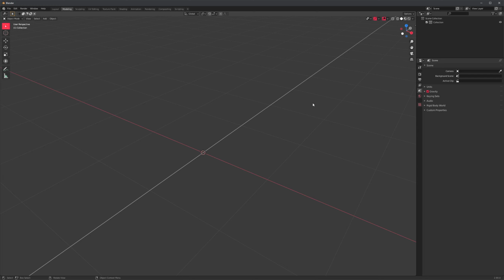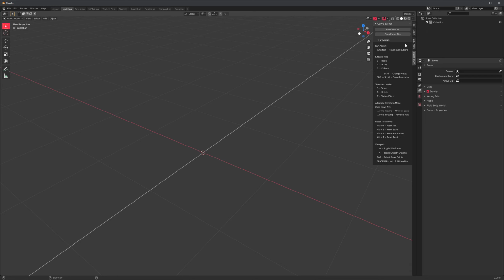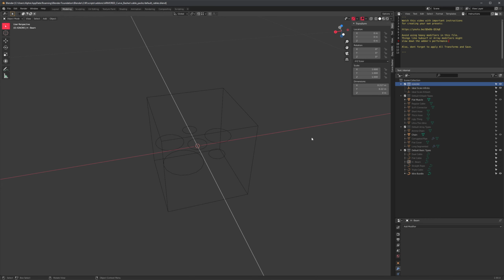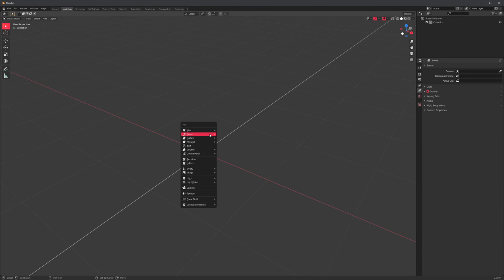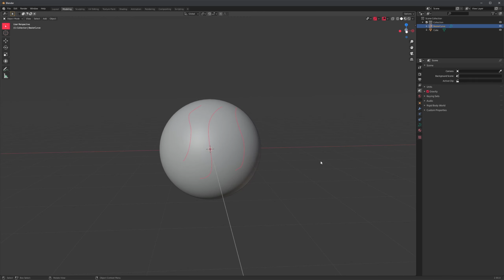Small Updates for CBasher 1.1